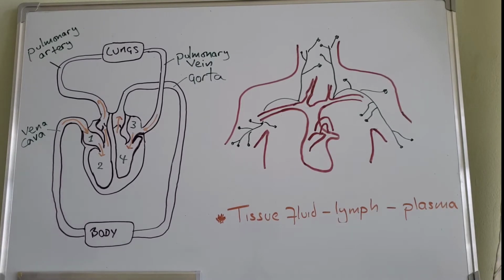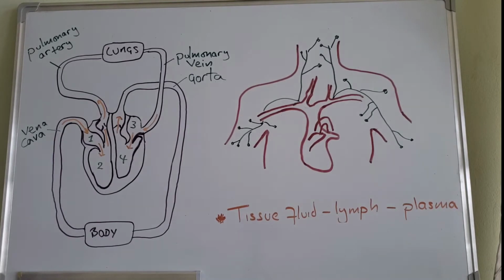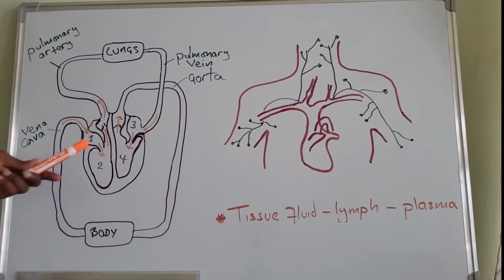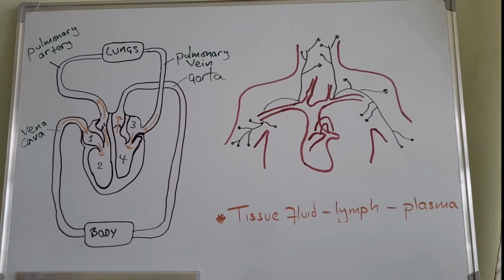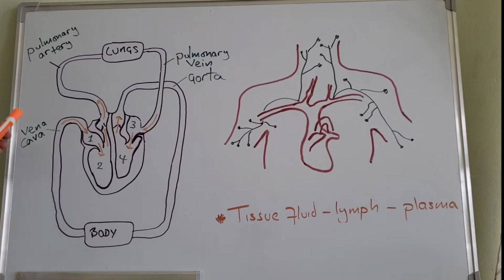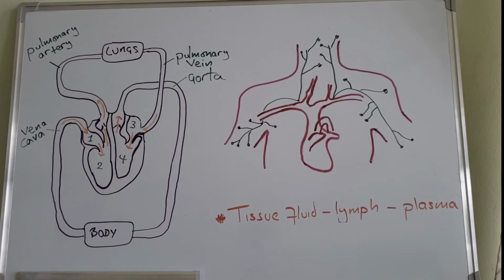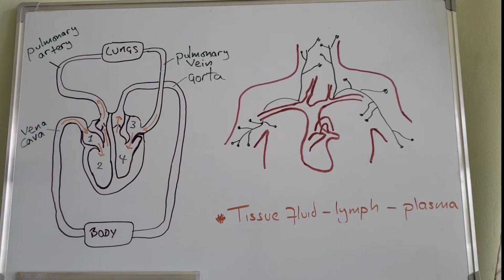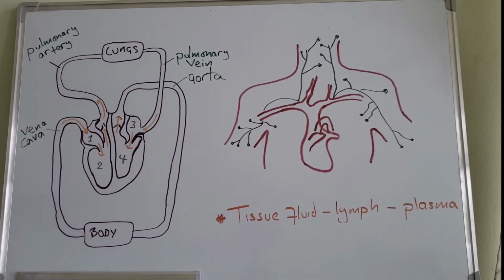Structure and function of the heart